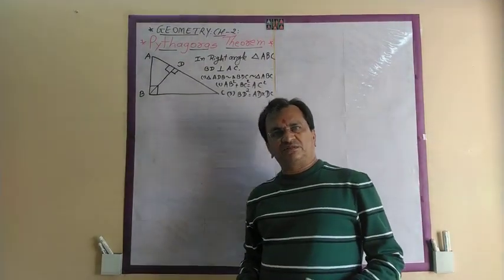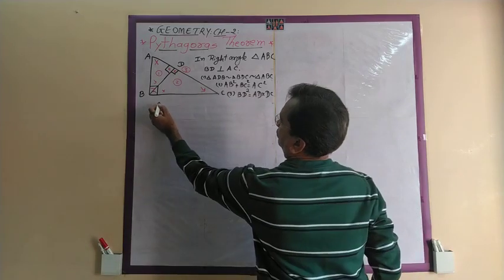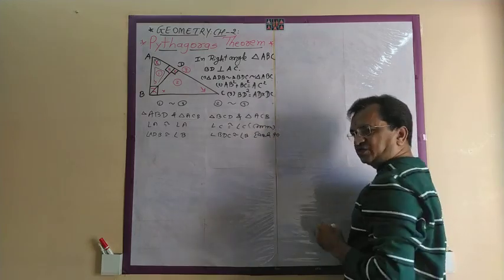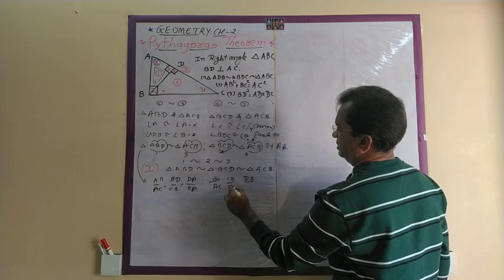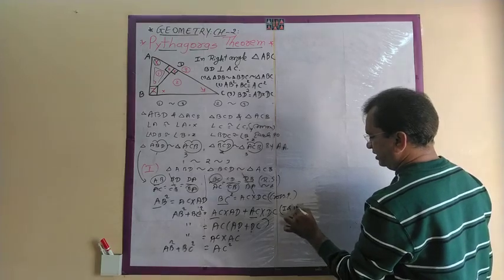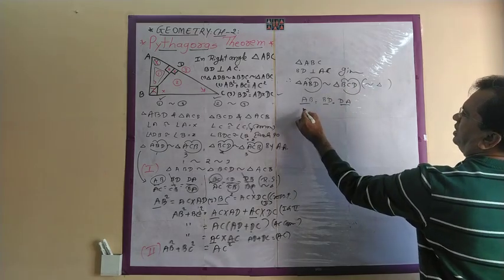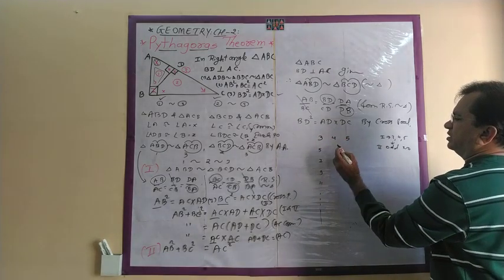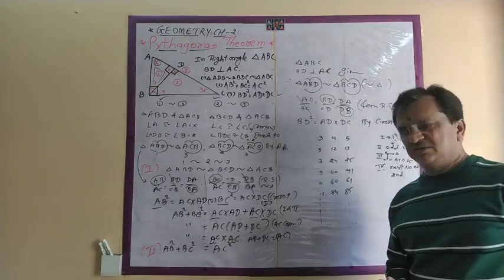Xth alg A.P. 3.3